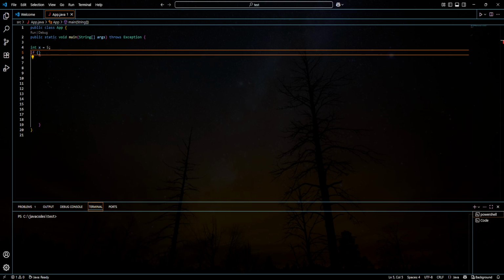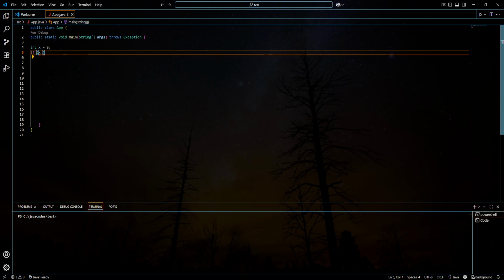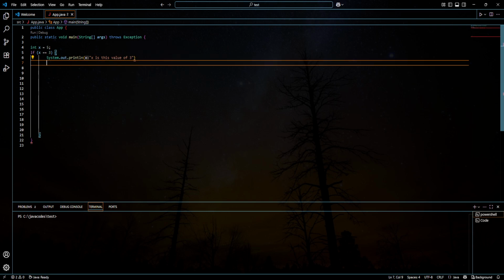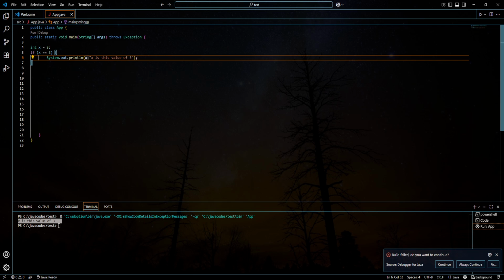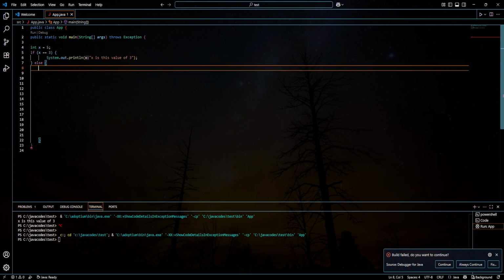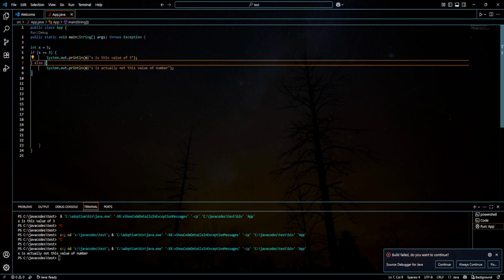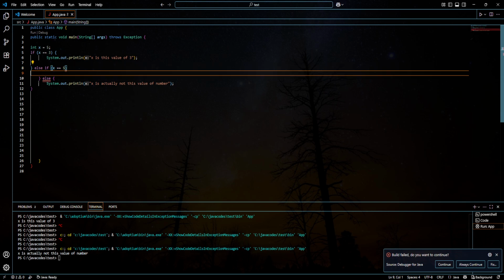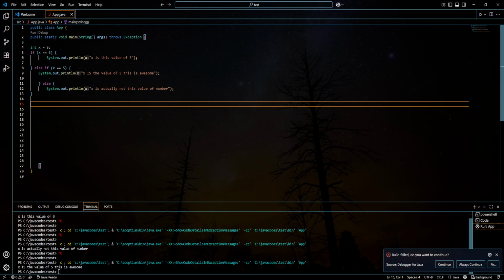If / Else - Java Conditional Branching